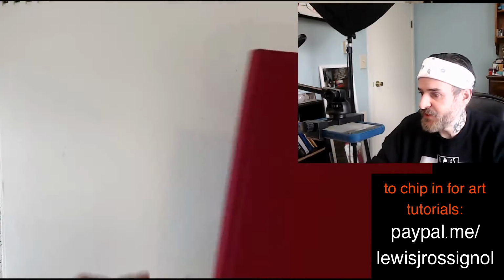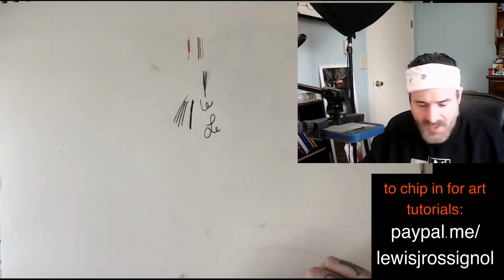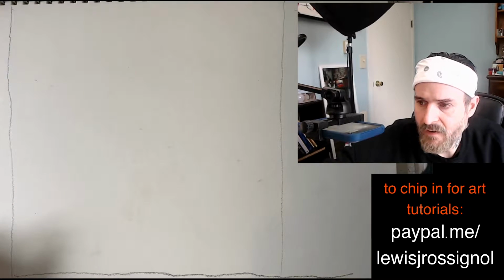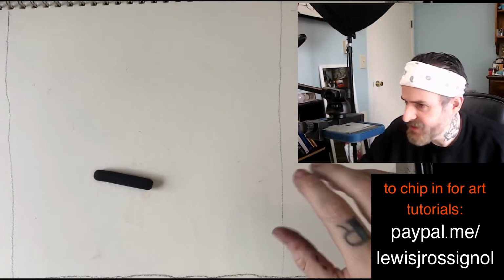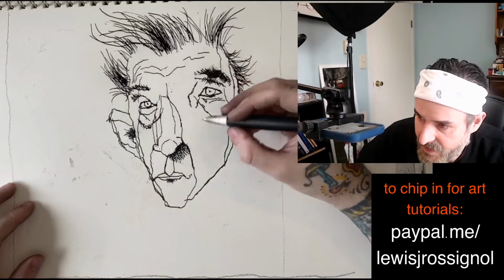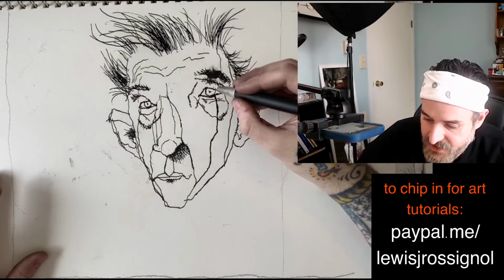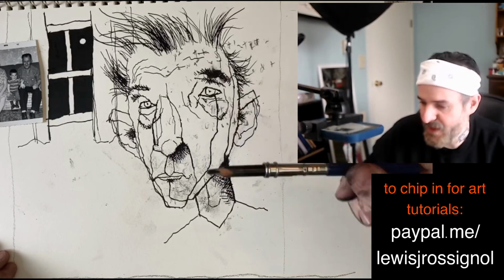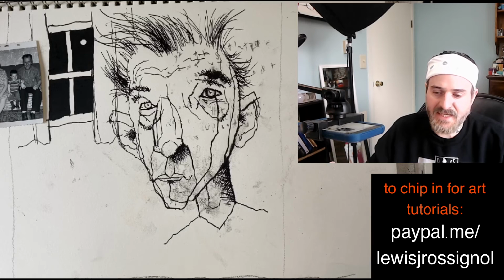Live: Art Tools And Drawing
if you enjoyed the tutorial, learned anything, and are in the position to give a dollar or two as a thank you, my PayPal info is below.
Lewis